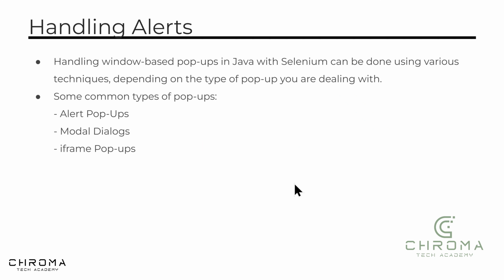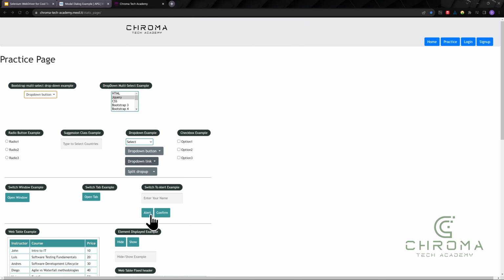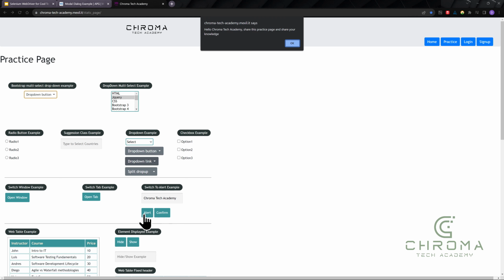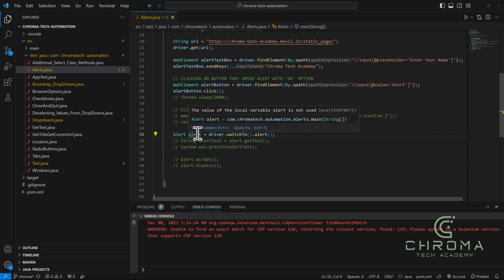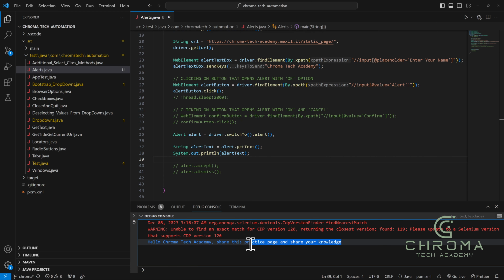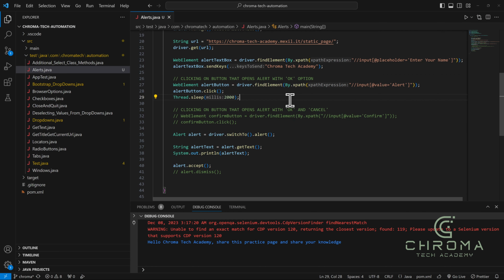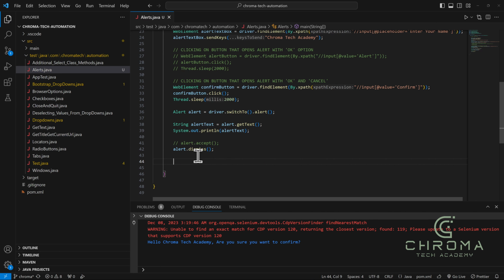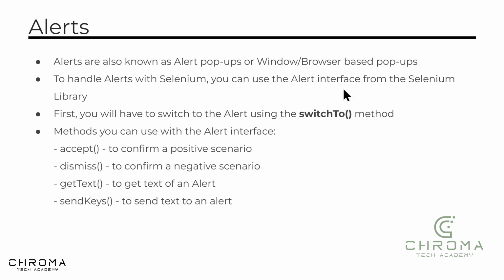43 - Handling Window Based Pop Ups and Alerts - Selenium WebDriver + Java CRASH COURSE